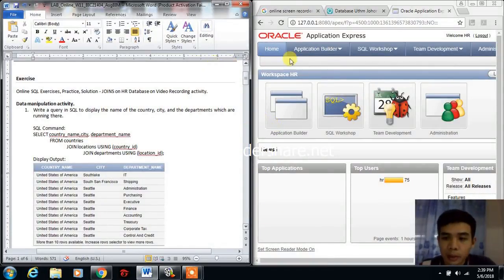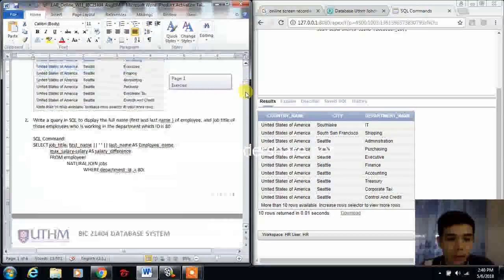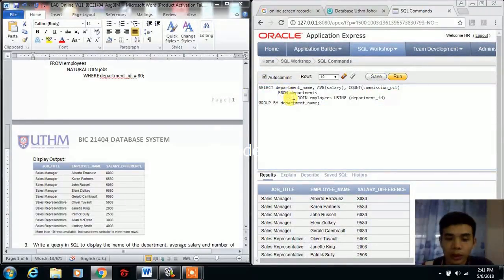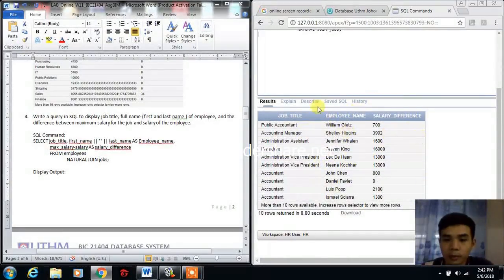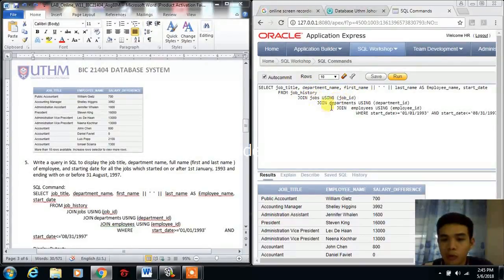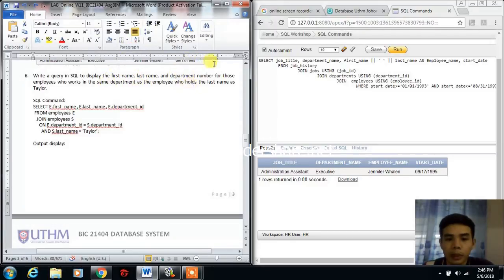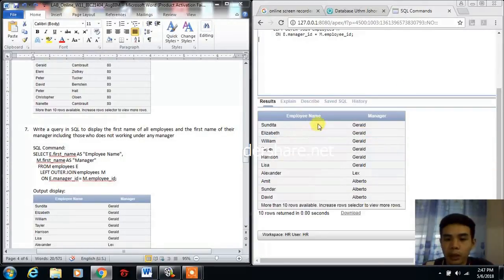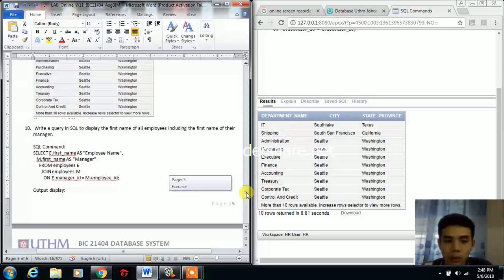FOL WEEK 11